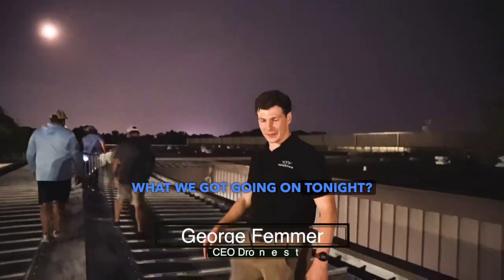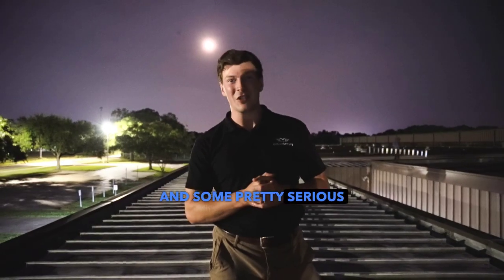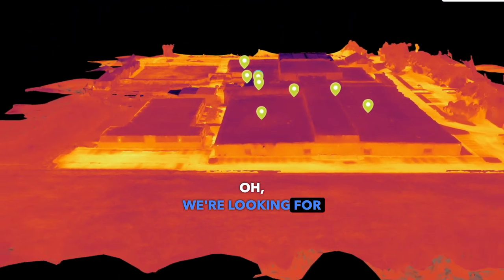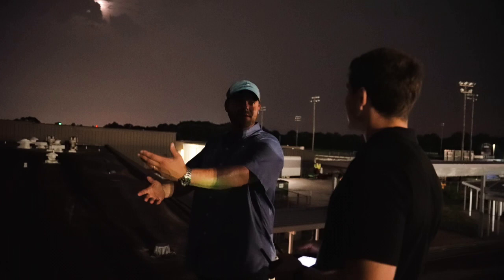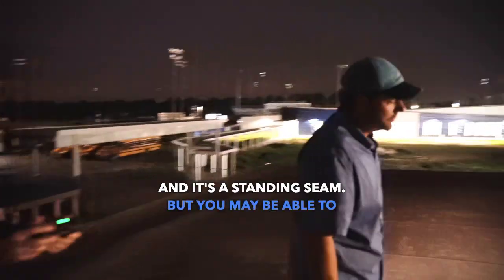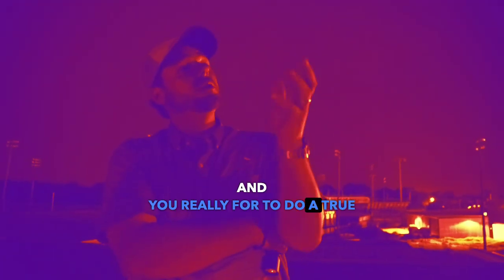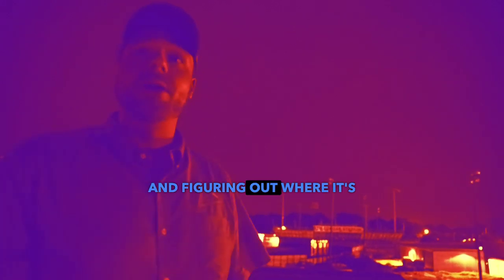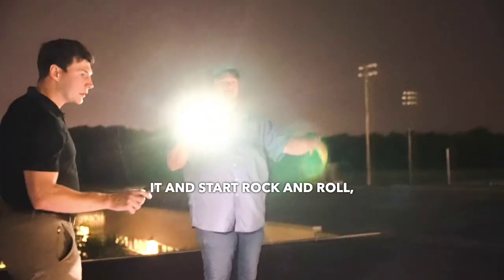Thermal Drone Roof Leak Detected!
In this video, Dronestitute showcases the power of thermal technology in the roofing industry. Watch as we help Parker Alleman of Shingle Solutions secure a crucial roof coating job against tough competition in the Lafayette, Louisiana market. Our advanced thermal scans reveal key insights that other roofers missed, giving Parker the edge he needed to win the contract.

Not only did Parker win the job, but he also provided the most appropriate and cost-effective recommendation. Thanks to our detailed thermal findings, Parker was able to identify that the roof required a silicon mule coating rather than an entire roof replacement. This solution saved his client significant time and money while ensuring the best outcome for their roofing needs.

Discover how our thermal imaging can detect hidden issues and provide detailed reports, ensuring you make the most informed decisions for your roofing projects. This case study highlights the effectiveness of our technology in real-world applications and demonstrates why Dronestitute is the go-to partner for roofing professionals seeking to stay ahead of the curve.